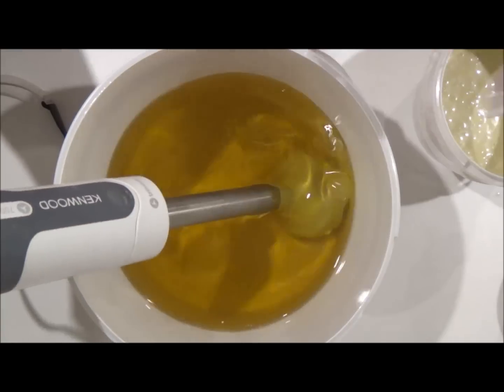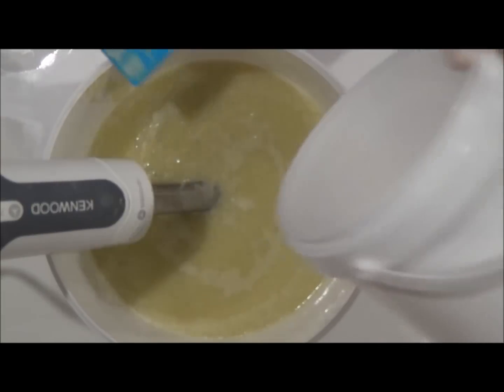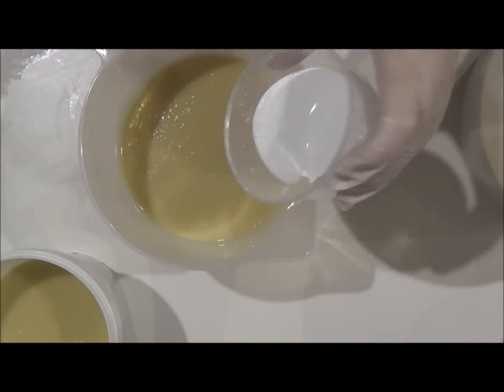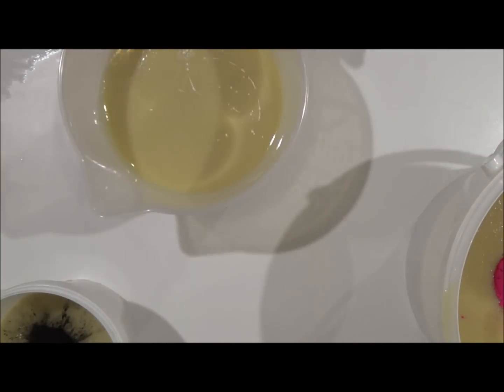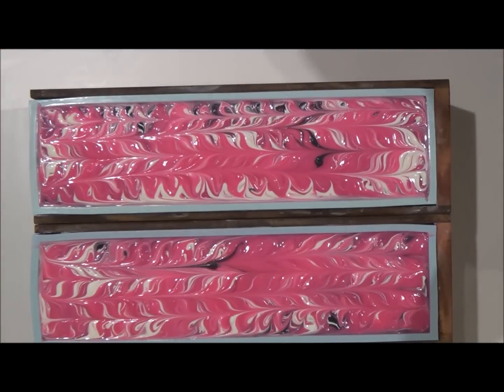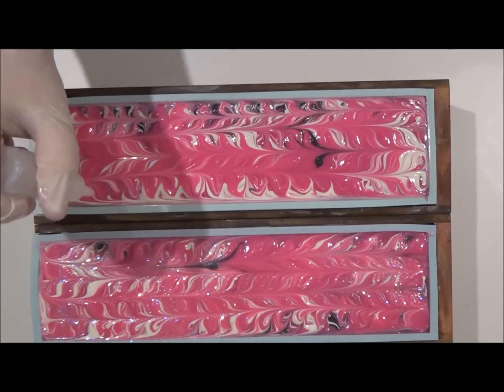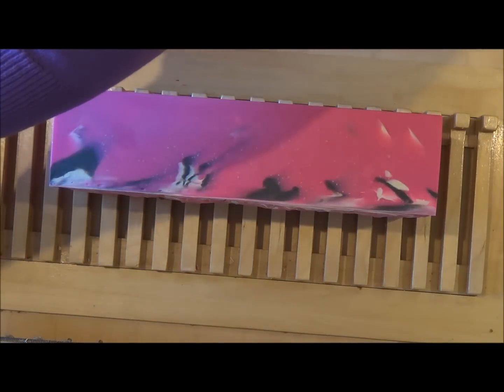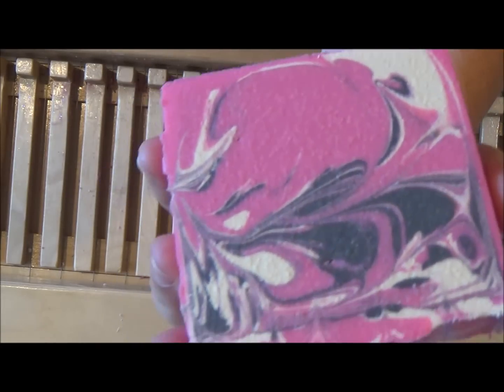Making & Cutting Hot Pink Pomegranate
makes and cuts Hot Pink Pomegranate! Fragranced with a blend of bright Pomegranate & tart Citrus within a floral heart of exotic Jasmine & Violet Leaf on a base of spicy Ginger & precious Woods, this is an amazingly scented soap! Check out the video and make sure to Like our Facebook Page also where you can keep up with all the news at iamhandmade HQ!